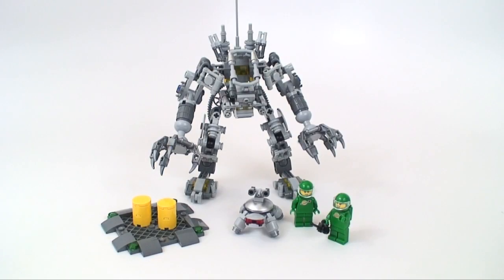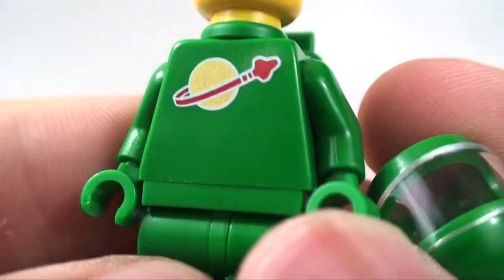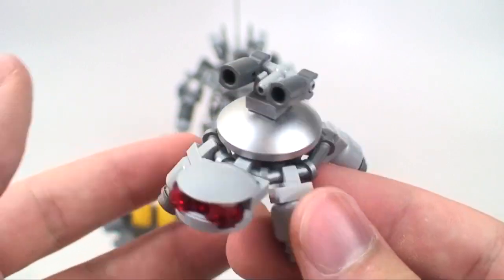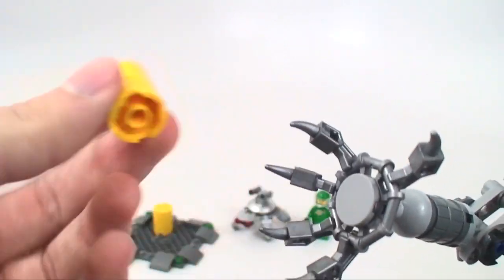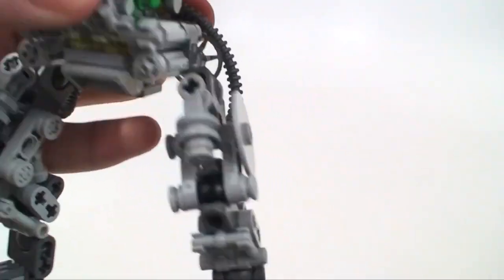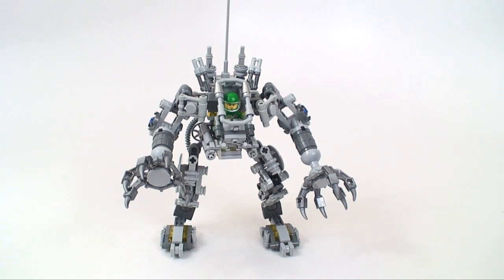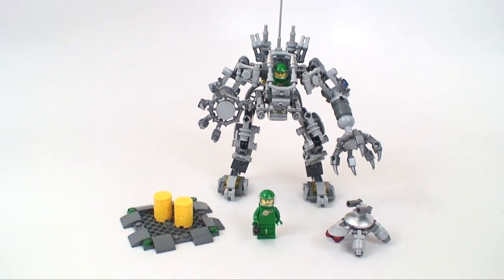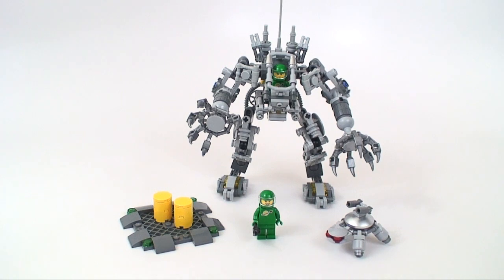LEGO EXO-SUIT Review - Set 21109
Take a SPECIAL UPFRONT look at Solid Brix Studios Review on a now SOLD OUT set with some of the coolest details and best tribute LEGO has done yet, the Fan-Created Space EXO-SUIT!
- Ages 12+ | Pcs. 321 | $34.99 (Sold Out Online Now!)